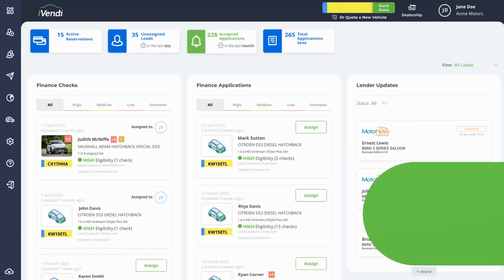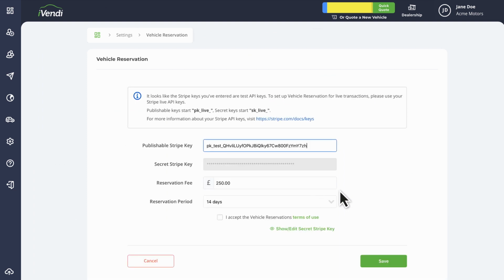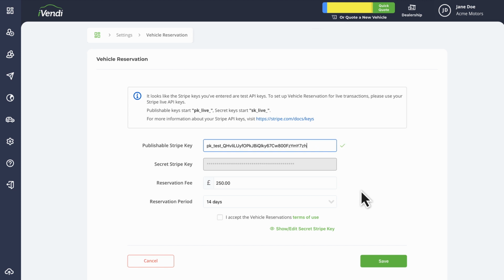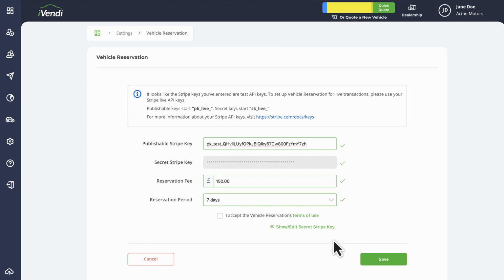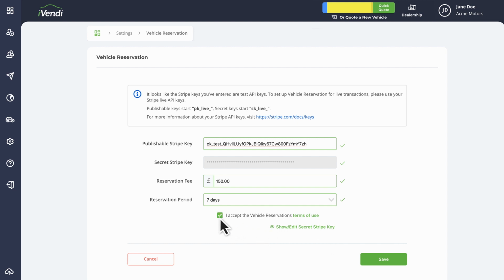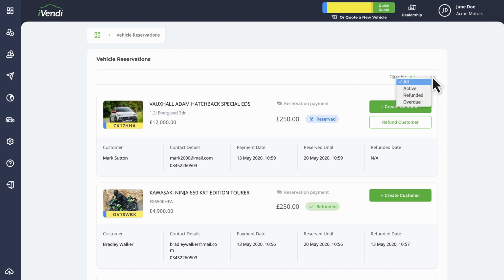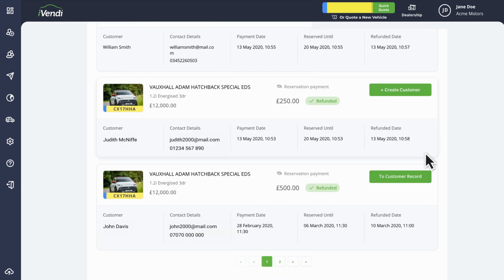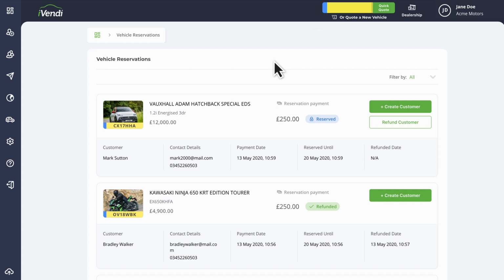Reservation Tool Tutorial - iVendi Platform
Learn how to set up the Reservation Tool and manage your vehicle reservations in the iVendi Platform.